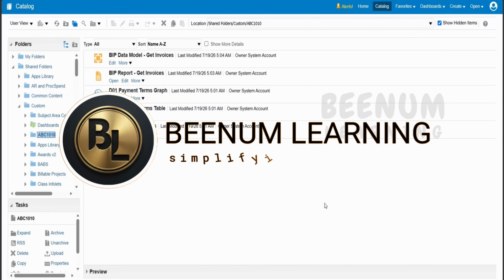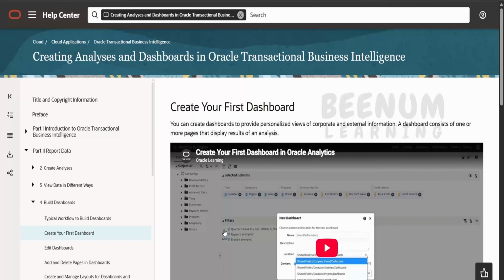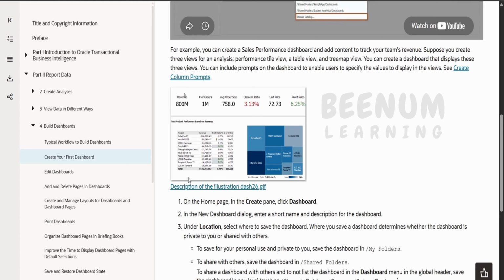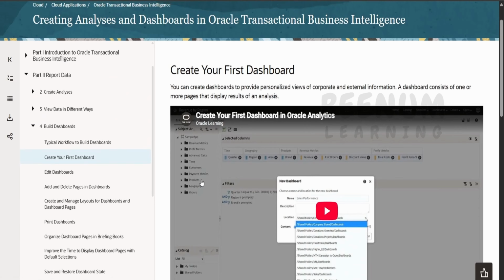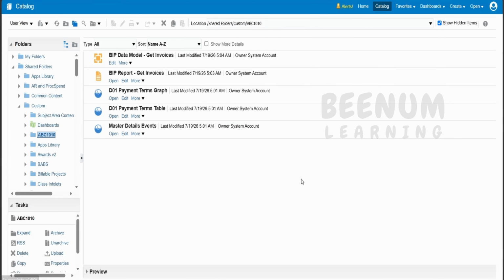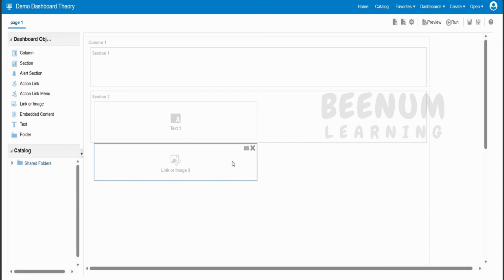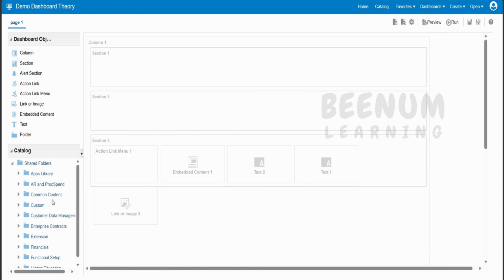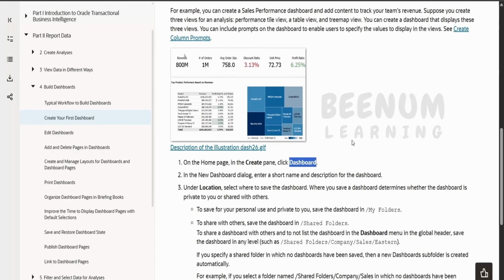17. Overview on Dashboards in OTBI | OTBI Dashboard Objects & Features | Oracle Fusion OTBI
Welcome to the Oracle Fusion OTBI Reporting Series!

In this video, we will learn introduction to OTBI Dashboards and explore the Dashboard Designer in detail.

This video provides a guided walkthrough of the Dashboard Designer interface, including the various objects, components, and features available for building professional and interactive Oracle Fusion dashboards. Whether you're new to OTBI or looking to understand dashboard development, this tutorial will help you get started.

In this video, we'll learn:
✔ What are OTBI Dashboards in Oracle Fusion?
✔ Why use Dashboards instead of standalone Analyses?
✔ Overview of the OTBI Dashboard Designer
✔ Dashboard Objects and their purpose
✔ Sections, Pages, Columns, and Layouts
✔ Prompts and Dashboard Filters
✔ Text, Images, Links, and Other Dashboard Objects
✔ Dashboard Properties and Features
✔ Best practices for designing interactive dashboards

Why learn OTBI Dashboards?
✔ Organize multiple analyses into a single dashboard
✔ Improve report navigation and user experience
✔ Create reusable dashboard pages
✔ Develop professional Oracle Fusion reporting solutions

This tutorial is ideal for Oracle Fusion Technical Consultants, Functional Consultants, Oracle BI Developers, Oracle Analytics professionals, and anyone learning Oracle Transactional Business Intelligence (OTBI).

00:01  Introduction and overview of class

05:10  Please donate and support us